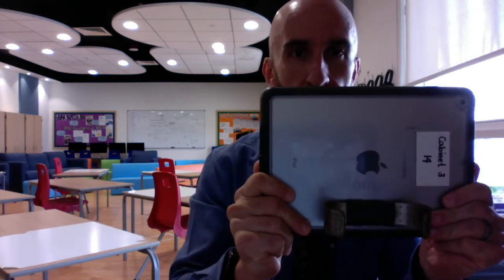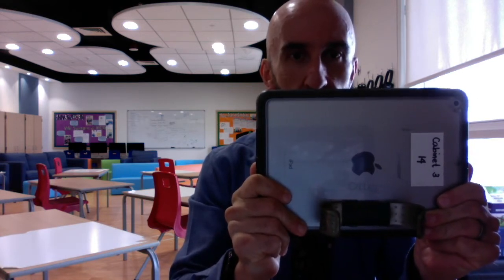Year 4 Film Making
A quick guide on how to create a good looking movie